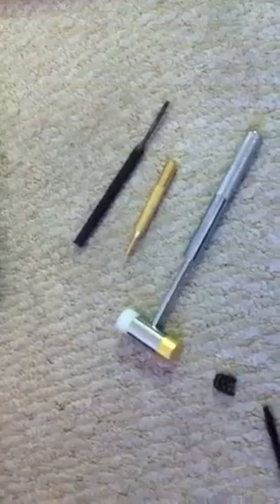Polish Radom P35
Firing pin replacement.